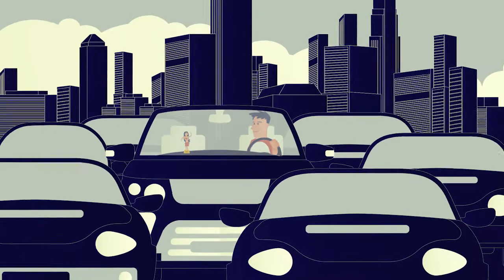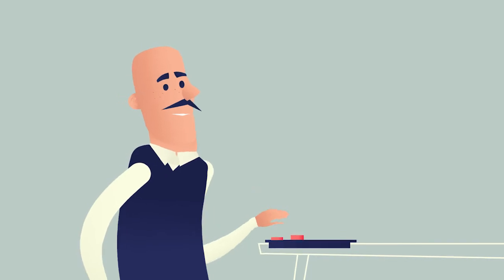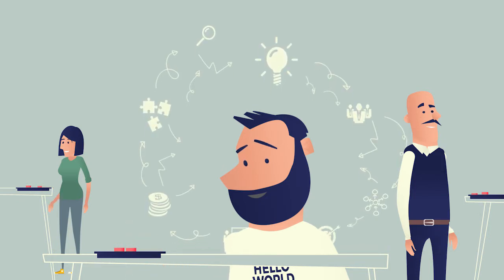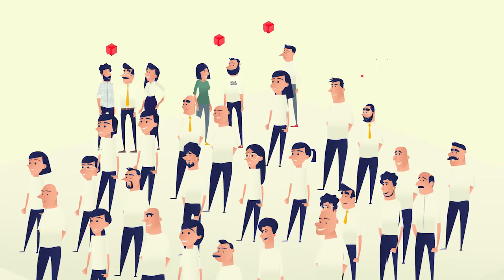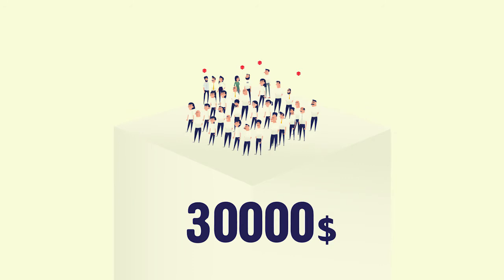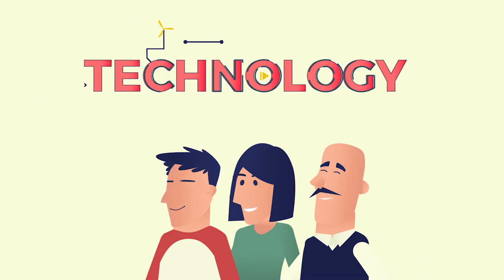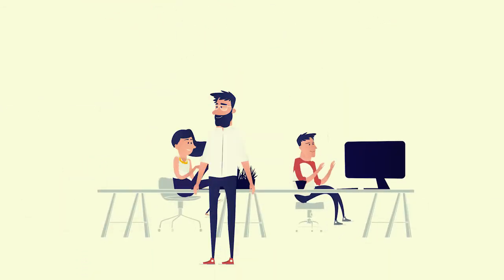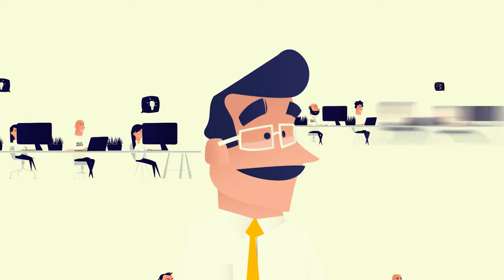The Nucleus - Our Newest Venture Building Programme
The UK Lebanon Tech Hub (UKLTH) is happy to announce the launch of The Nucleus, a 3-month venture building programme that will take in individuals with a researched idea or minimum viable product (MVP) and help them get to a marketable product in 3 months.